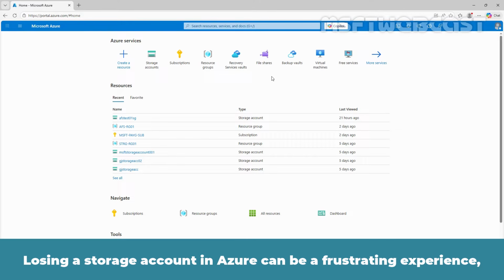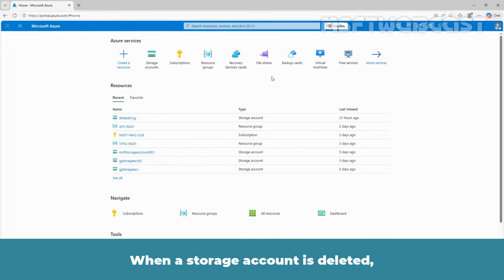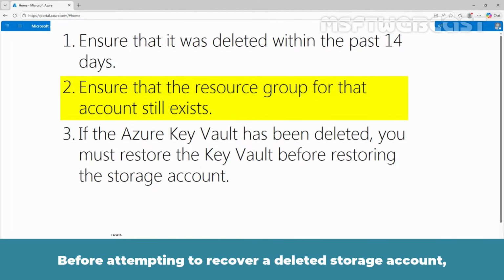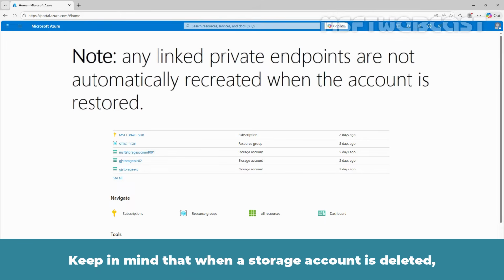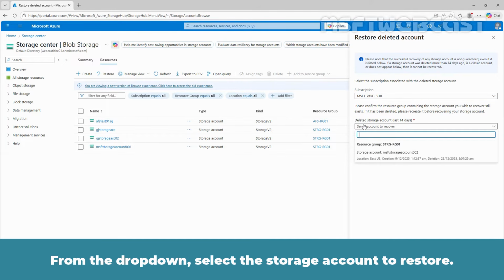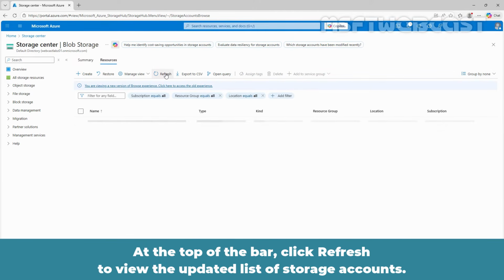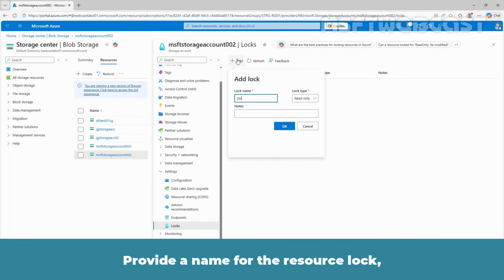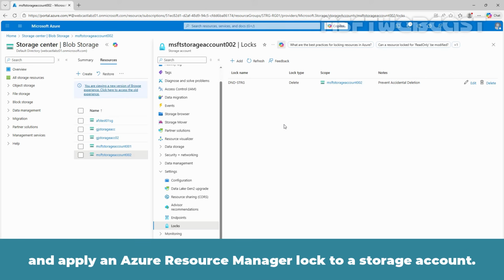66. How to Recover a Deleted Storage Account in Azure | Step-by-Step Guide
Accidentally deleted an Azure Storage Account? Don’t panic. In this video, you’ll learn how to recover a deleted Storage Account in Microsoft Azure using Azure’s built-in soft delete and recovery options.

We walk through the exact steps in the Azure Portal, explain the prerequisites for recovery, and highlight common mistakes that can prevent successful restoration. This tutorial is perfect for Azure administrators, cloud engineers, and anyone managing production storage resources.